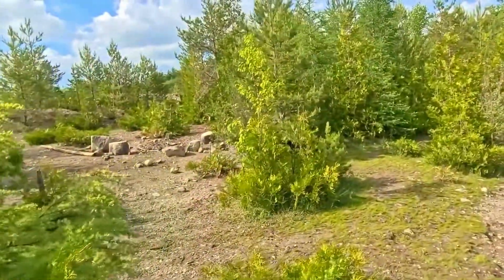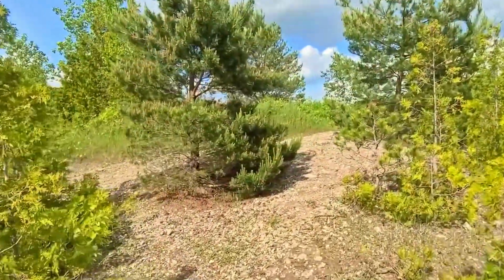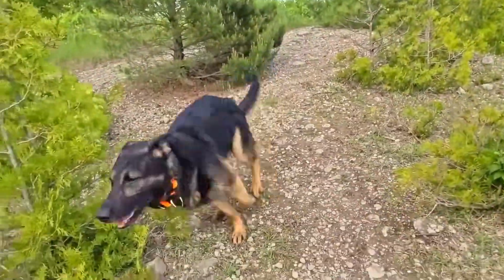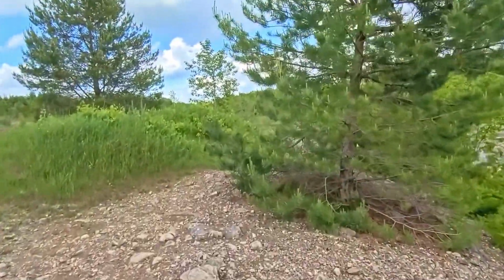Selling HIGH VALUE Protection Dogs! | Shield K9 Clips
Welcome!

Follow our main account!